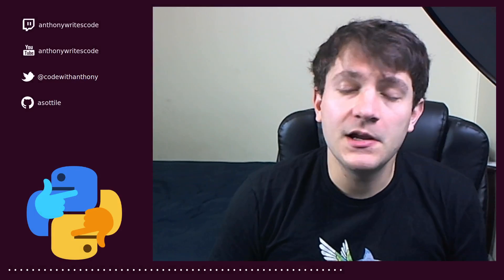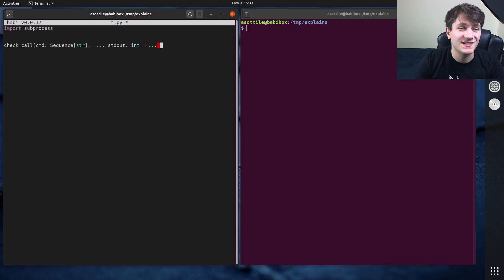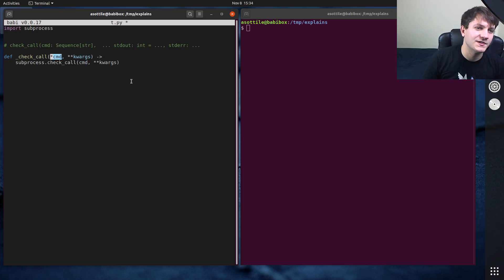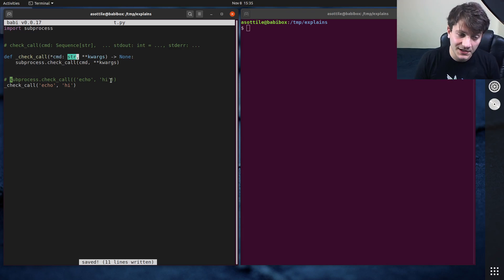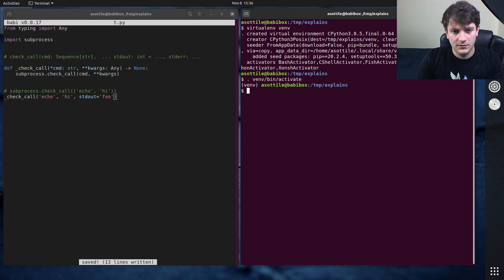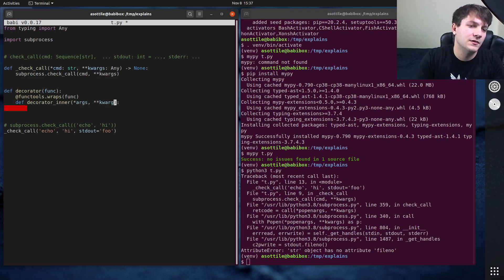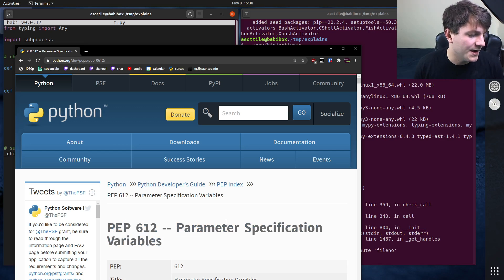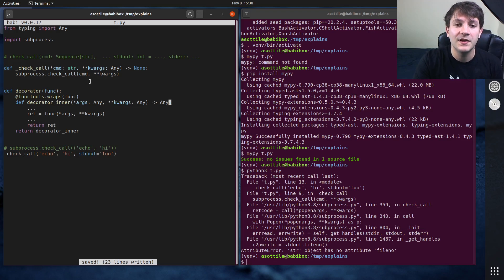python: typing *args / **kwargs (intermediate) anthony explains #145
today I talk about typing the two types of starargs and why it's tricky / impossible to get correct